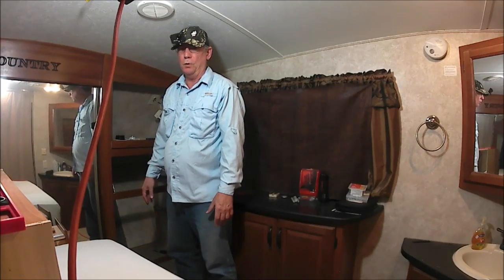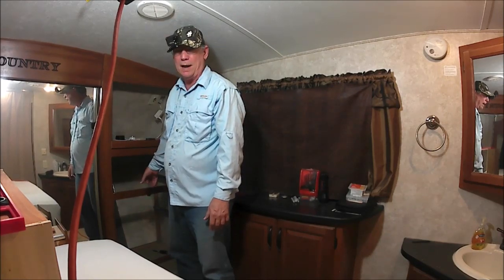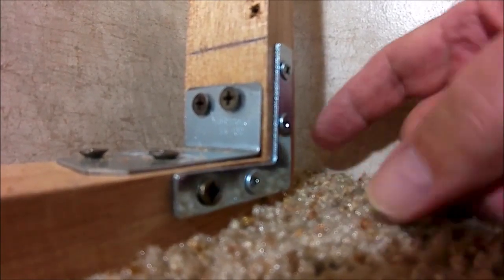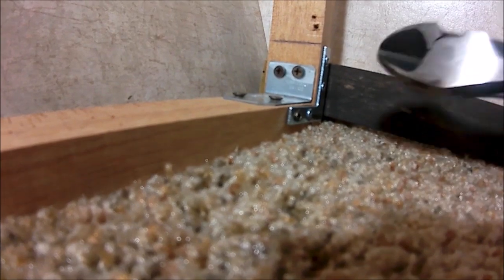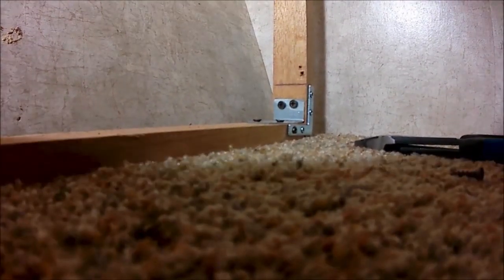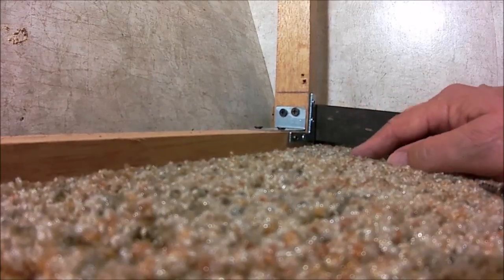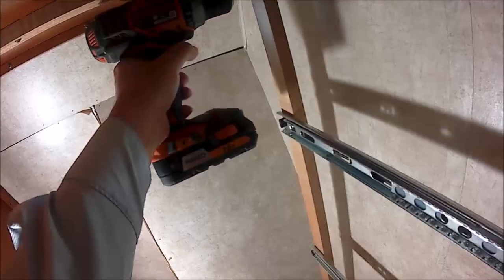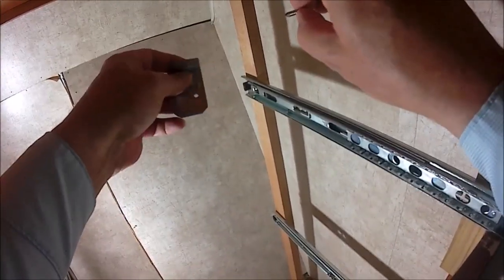How to repair and reinforce a broken dresser frame.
I repaired and reinforced my dresser frame with angle and corner braces after the staples came out.